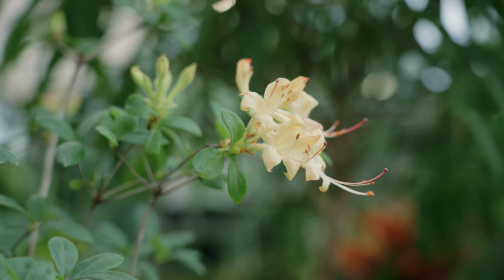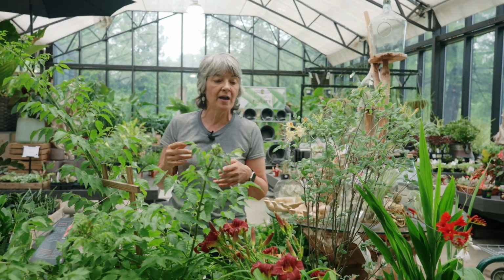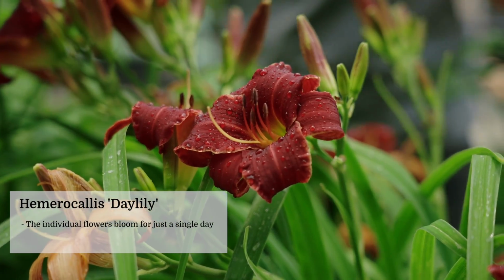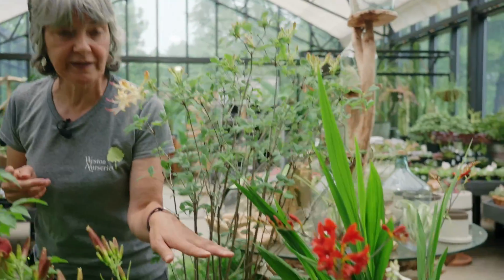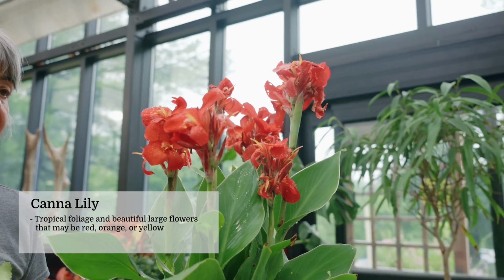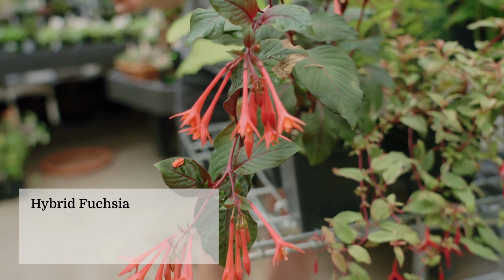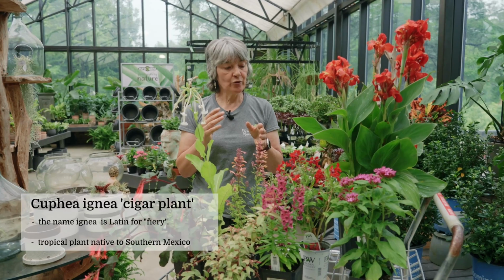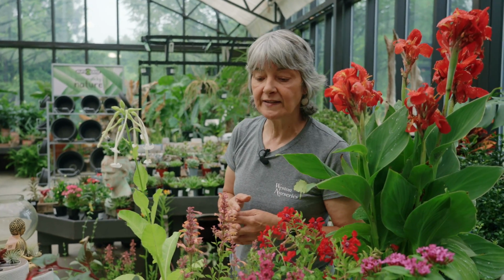Attract More Hummingbirds with These July Blooming Plants! - Annuals and Perennials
In this video, we explore vibrant, nectar-rich plants that are in their prime during the heat of July, perfect for creating a pollinator-friendly paradise in your backyard. Catherine highlights colorful, low-maintenance options that keep the hummingbirds coming back all season long. The first half is perennials, and the second half is annuals

Featured Plants:
Agastashe
Canna Lily
Westons lemon drop Azalea
Penstemon
Crocosmia
Day Lillies
Fire Campsis
Tobacco Flower
Hostas and MORE!

🌿 About Weston Nurseries
We help plant lovers of all levels create beautiful, thriving outdoor and indoor spaces. Whether you're growing a garden, designing a landscape, or just looking for your next favorite houseplant, we’re here with expert advice, top-quality plants, and decades of know-how. Family-owned since 1923, we make gardening easier, more inspiring, and a whole lot more fun.

AND if you're not close to any of our locations, you can always shop online at our Farm To Door™ marketplace!